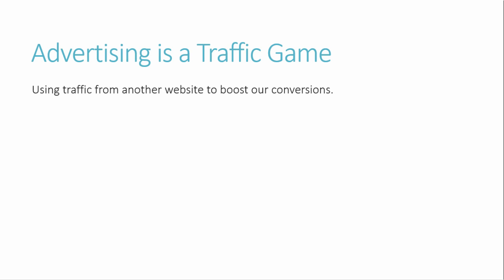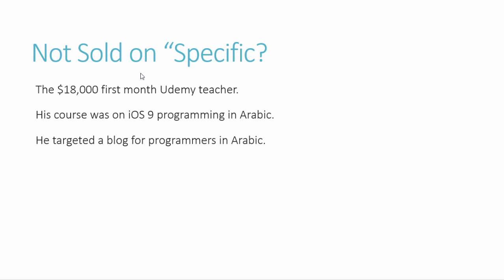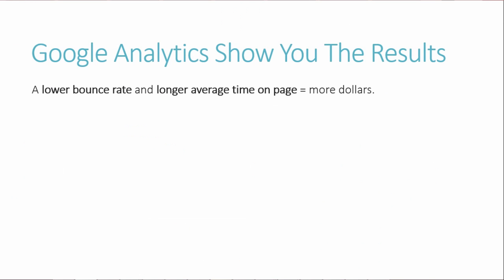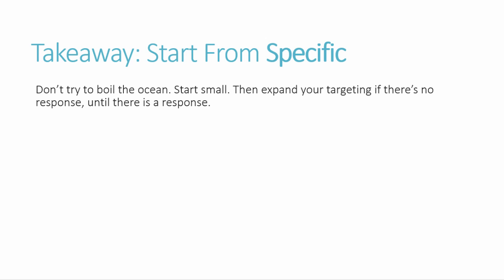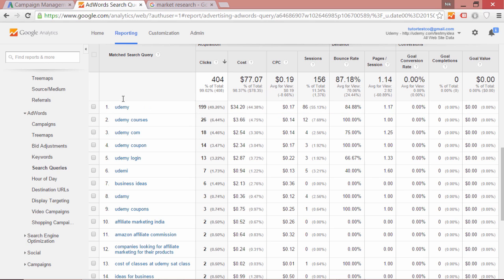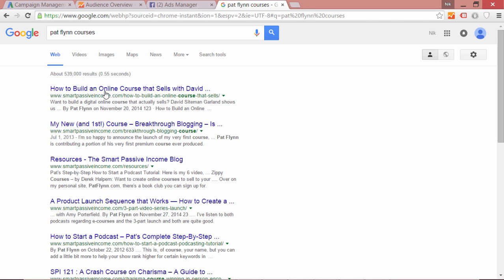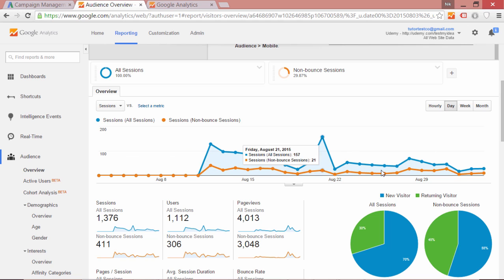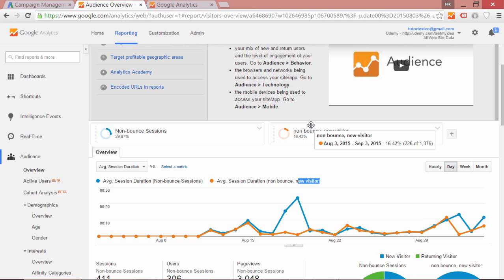The Complete Google Analytics for Marketing Course 2015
Learn Google Analytics in this 1 hour tutorial. Here's the contents:

1:07 The Traffic Game: Why to Use Analytics and How Marketing Works
5:43 Overview of What Google Analytics Can Do For Your Marketing: Boost Sales, Lower Costs, Find Out the "How"
8:17 How to Increase Sales Using Google Analytics
19:04 Case Study of How Google Analytics Helped to Sell a $5000 Sign
23:11 Fixing Broad Campaigns in Google Analytics Using Phrase Match to Sell More
30:32 Fixing Broad Campaigns in Google Analytics Using Competitive Research to Sell More
40:52 Building Segments to Focus on Key Non-Bounces in Google Analytics.

What You're Missing (That's in the Full Course)

Decrease Costs Using Google Analytics
-What Determines the Cost of Advertising
-How to Use Google Analytics to Lower the Cost of Advertising
-How to Research to Improve the Landing Page Experience
-How to Use Google Analytics to Set Actionable Goals
-When Bounce Rate May Be Inaccurate in Google Analytics
-How Google Analytics Helped Lower CPC In My Campaign by 300%

Advanced Analytics With Event Tracking: Get Actually Accurate Data
-How Google Analytics Usually Works VS Event Tracking
-How to Add Event Tracking to Your Website and Check Using Google Analytics
-The Specific Code You Must Copy and Paste for Event Tracking in Google Analytics and Expression Web 4
-Different Types of Events in Google Analytics

Common Mistakes to Avoid in Google Analytics
-Forgetting Internal Traffic Filters and Doing Retrospective Segments in Google Analytics
-Using Google Analytics Opt Out Extension
-Referral Traffic in Google Analytics is Often Fake

Case Studies
-Mismatched Conversion Tracking Accounted For Using Google Analytics Data

⇉ Watch the promo video to see How You Can Master Google Analytics Today!
⇉ Join Over 25,000+ Students Who Have Enrolled In My Udemy Courses This Year!
⇉ 300+ Five Star Reviews Shows Students Who Enrolling Are Getting Real Results!
⇉ You receive 20+ streamlined lectures and 3+ hours of HD video content

Struggling with your marketing efforts? Confused as to how to measure your progress? So are millions of other marketers. That's why Google created Analytics - to increase confidence in their marketing platform called AdWords, where they generate 99% of their billion dollar revenue. But so many marketers don't know how to use analytics. They don't know how to boost sales or lower costs. They don't know what metrics to pay attention to and why. They don't know, for example, that a 20% decrease in bounce rate can mean up to a 50% or more increase in revenue.

But you're not like them. You sought out this course to get help and improve your marketing strategy and results. You're willing to spend a few dollars to massively improve your comprehension and mastery of Google's Analytics tool. You're going to learn how to increase your sales, and decrease your marketing costs. Along the way, you'll learn tips and tricks about paid advertising campaigns and how they fit into the Analytics picture. You'll also get a thoughtful response for every question you ask along the way, so there's no concern about getting stuck.

Here Is What You Will Learn Throughout Our Course:
•The Fundamentals of Google Analytics
•How To Increase Your Sales
•How To Decrease Your Spending
•Advanced Tracking
•Common Mistakes
•Case Studies

With the right mindset, understanding, and application of the teachings in this course, you will instantly begin to move towards understanding how to master Google Analytics!

When I learn something new, I add it to the course - at no additional cost to you! This is a course that will continue to add more and more to every aspect of your life.

In addition to the Udemy 30-day money back guarantee, you have my personal guarantee that you will love what you learn in this course.

What I can't do in this Course..

I can't guarantee your success – this course does take work on your part. But You Can Do It!

I am also not responsible for your actions. You are responsible for 100% of the decisions and actions you make while using this course.

This course will not remain this price forever! It's time to take action!

Click the "take this course" button at the top right now!

...every hour you delay is costing you money...

Sincerely,

Joe Parys & Nikolai Warner